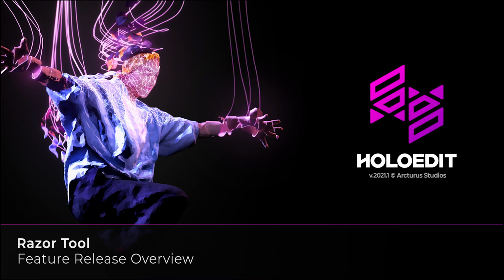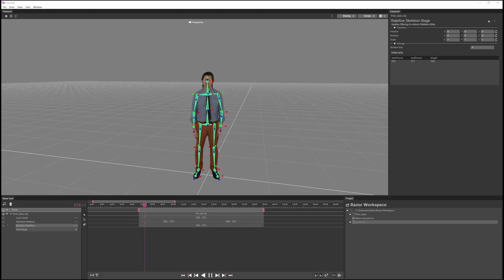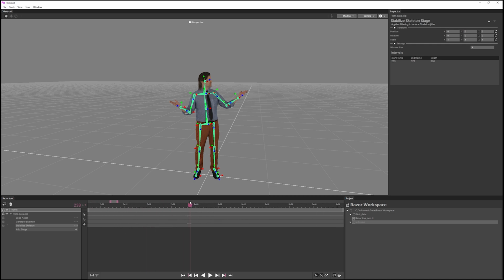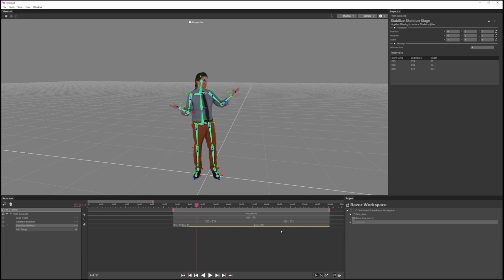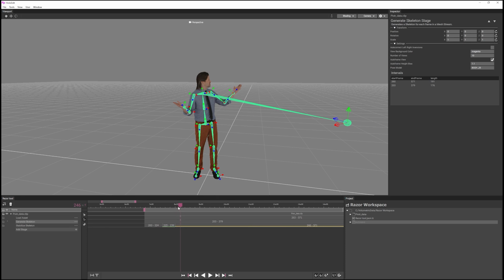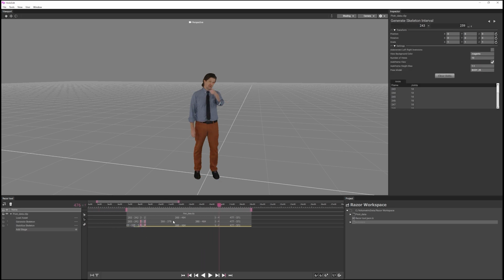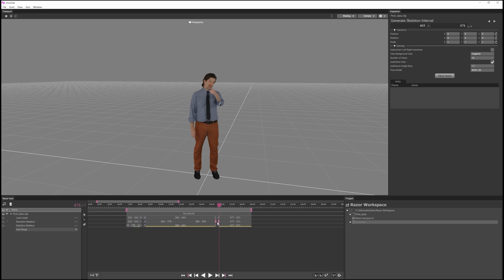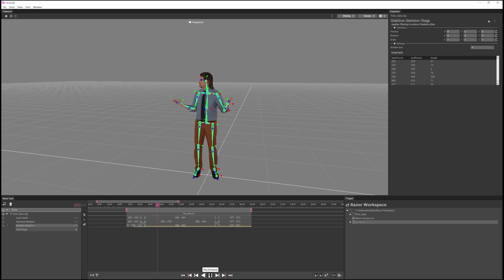Feature: Razor Tool Introduction - HoloEdit 2021.1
In this video we’ll cover the Razor tool! A timeline tool added in HoloEdit 2021.1.

Check out all of the new features In the HoloEdit 2021.1 Feature Release Overview video.

For detailed information on HoloEdit features please check out the HoloEdit Written Documentation